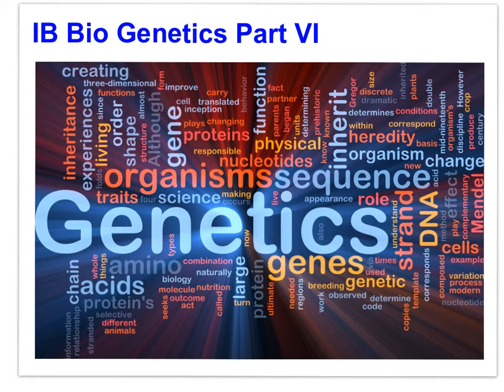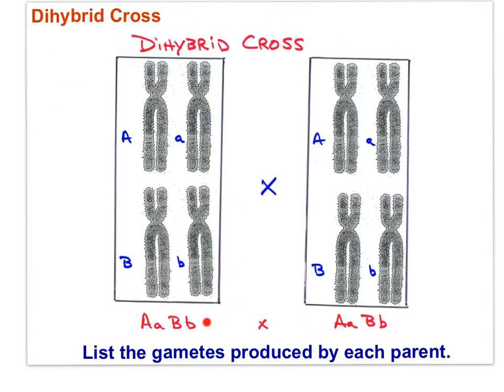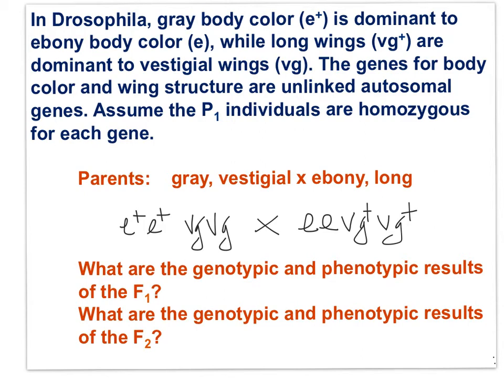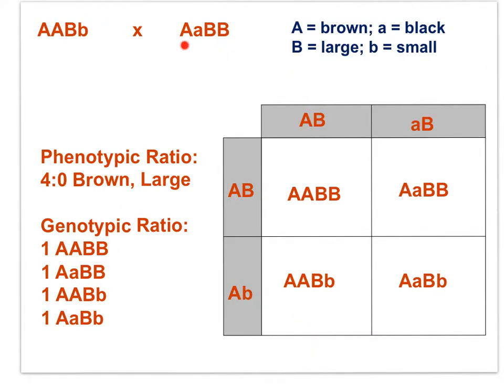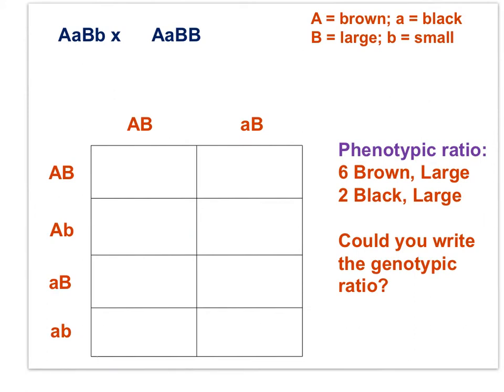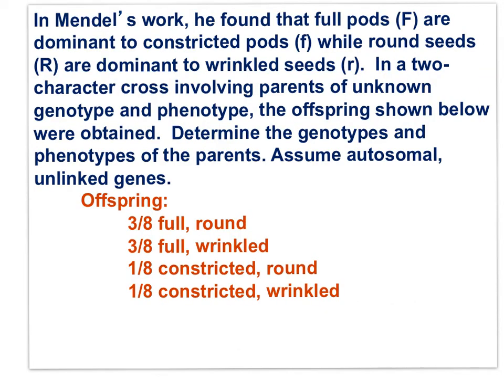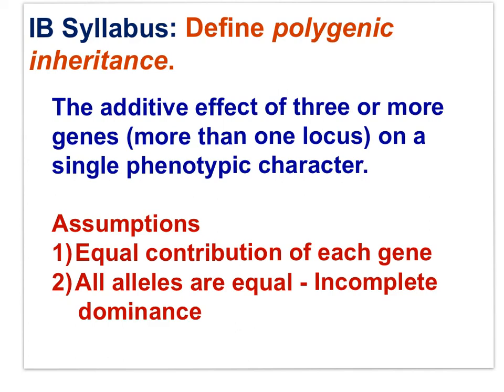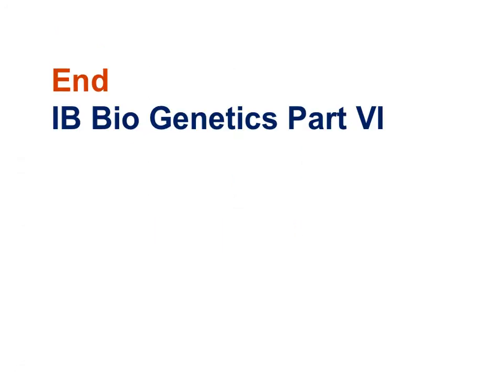IB Bio - Genetics Part VI